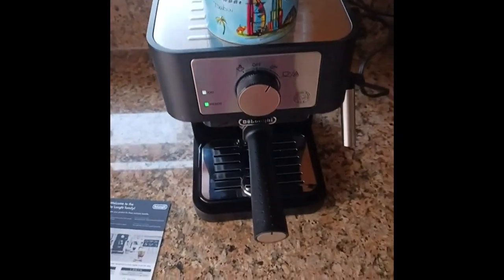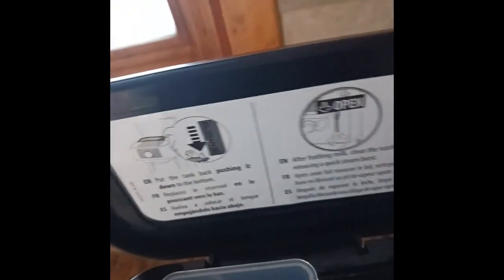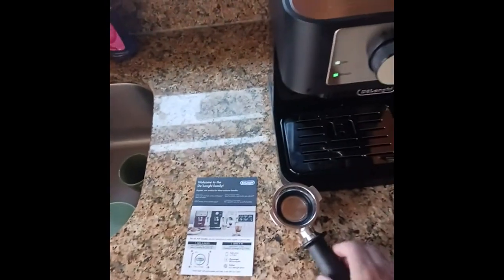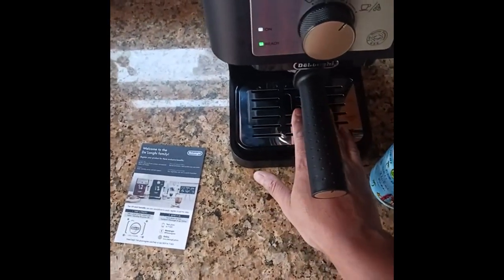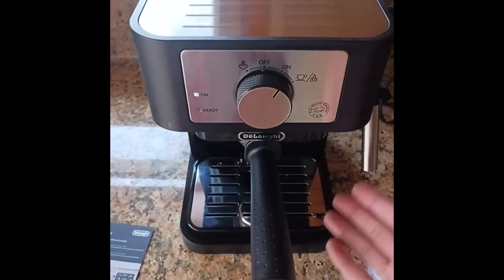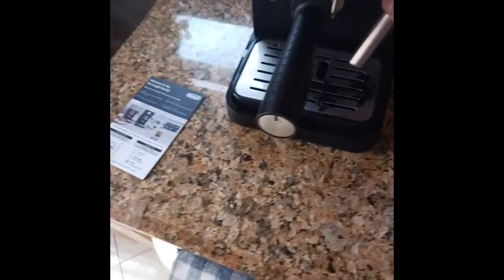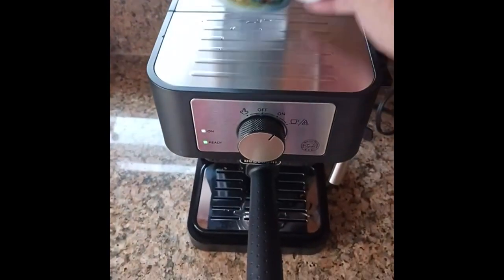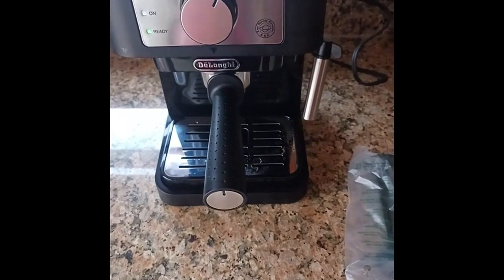Review De'Longhi Stilosa Manual Espresso Machine, Latte & Cappuccino Maker, 15 Bar Pump Pressure + M